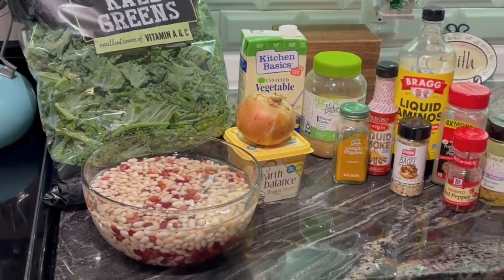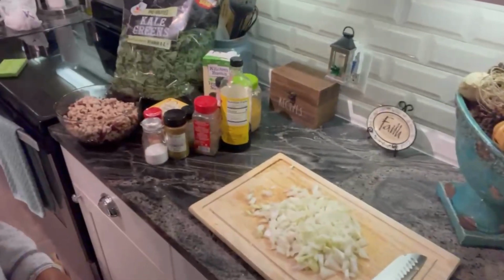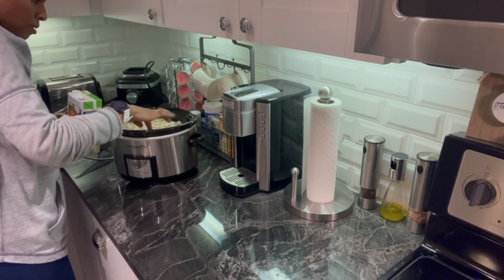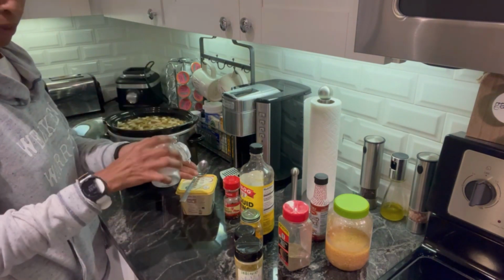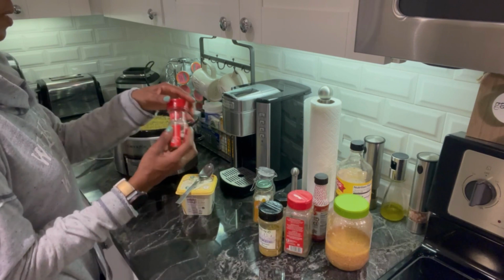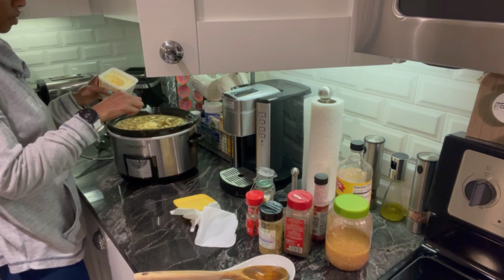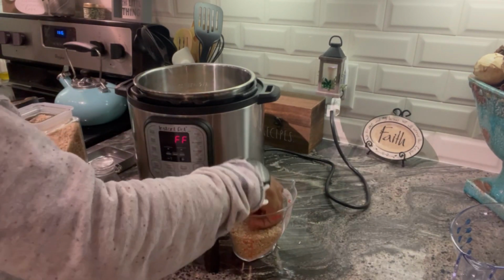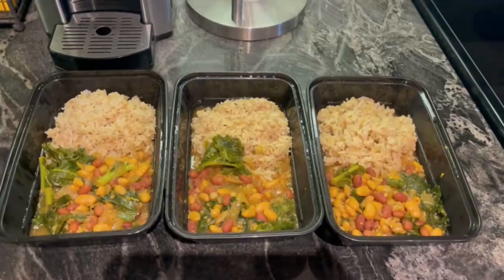Savory Beans and Rice recipe - Just in time for winter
Description:
This recipe is one of my favorites this time of year.   It’s delicious and filling….
comfort food without compromise.

3 Bean Soup Recipe

Beans:
I use Great Northern Beans, Red Beans, and Navy Beans
(I prep them by soaking for at least 4hours but preferably overnight)

INGREDIENTS:
Minced Garlic
Onion
Liquid Smoke
Vegetable Broth
Earth Balance Butter (optional)
Vegetable Blend Seasoning
Turmeric
Salt
Pepper
Liquid Amino
Kale

DIRECTIONS:
1). Rinse soaked beans and pour into Crock Pot.

2).  Add chopped onion.

3). Add vegetable broth (enough to cover the beans and onions).

4). Add remaining ingredients (to taste) and stir in.

5).  Cook 6-7hours on low.

6). Add kale when there is 45 minutes of cook time remaining.

Long Grain Brown Rice in Instant Pot

1) Add equal parts (1:1 ratio) of water and rice to instant pot

2) Sprinkle in some salt

3) Cook on high pressure for 25mins

4) Allow 10minutes to naturally release (vent if pin hasn’t yet dropped before opening top)

5) Fluff with fork